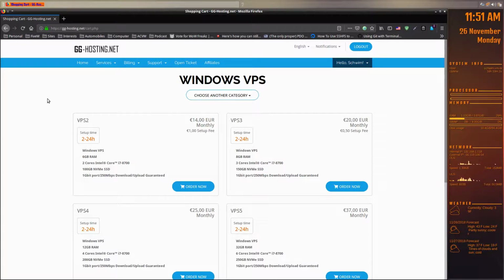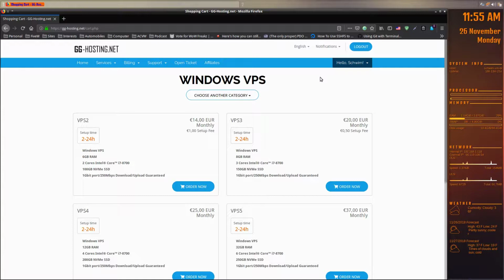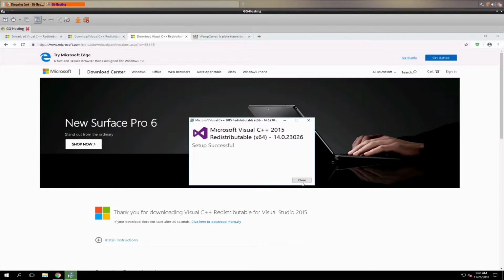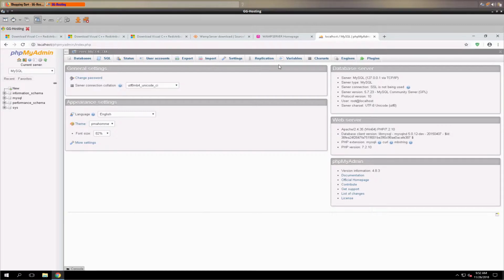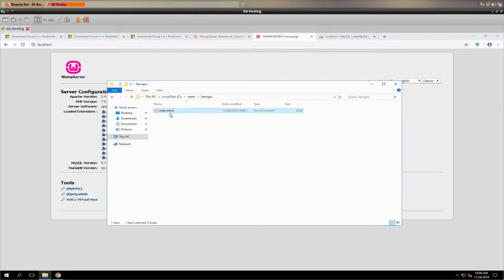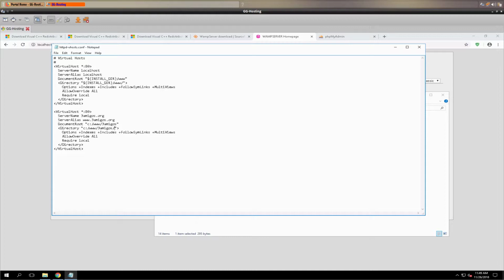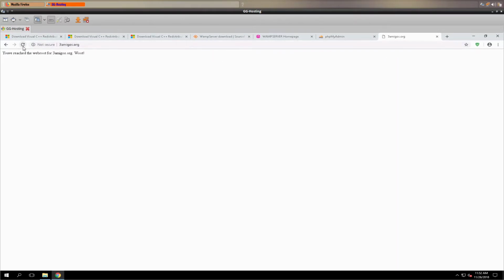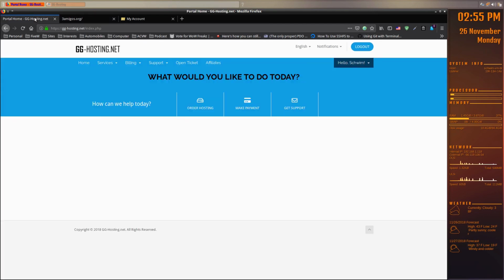Installing web server on a Windows machine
This documents the entire process of installing a wampstack (Windows Apache, PHP and MySQL server).  This allows you to host a website, php scripts and MySQL databases on your machine.